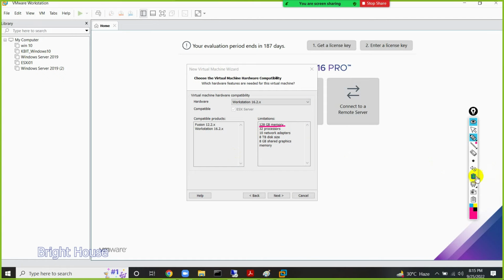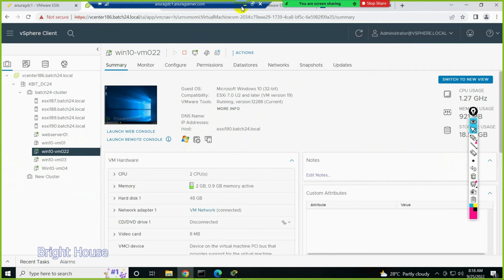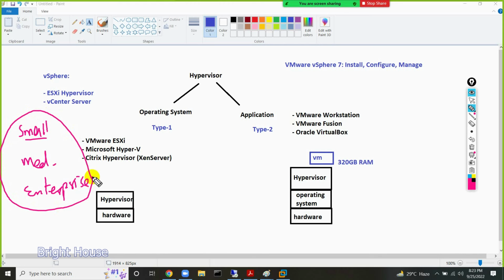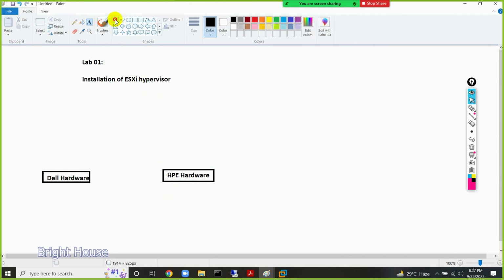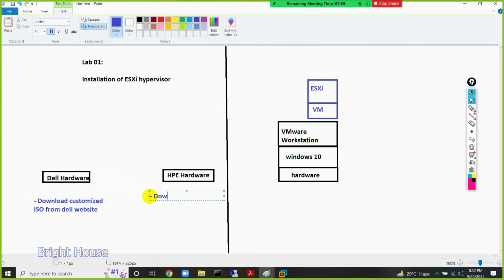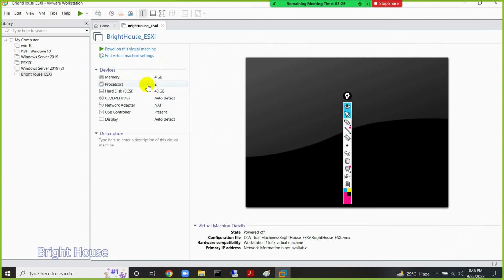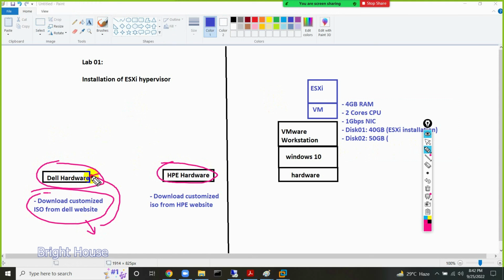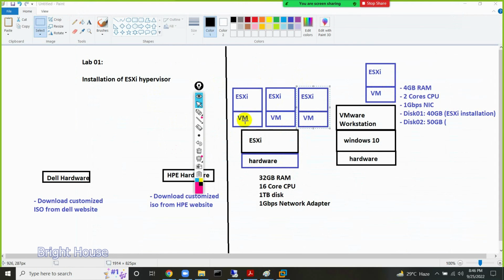Virtualization Technologies, Part-02 /آموزش_دوره_مجازی_سازی_سروها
- Introduction to Virtualization Technologies
- Installation and Configuration of ESXi
- Introduction to Virtual Switches + Lab
- An overview of vMotion, HA, DRS and advanced features of virtualization ...etc

Free
IT Training
ICT Training
VMware/Vsphere/ESXi
virtualreality Lab